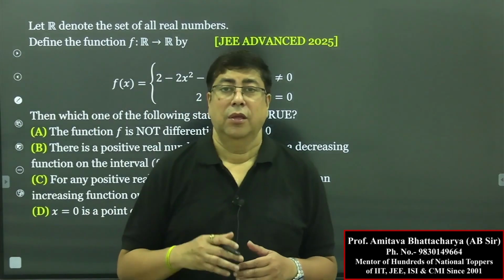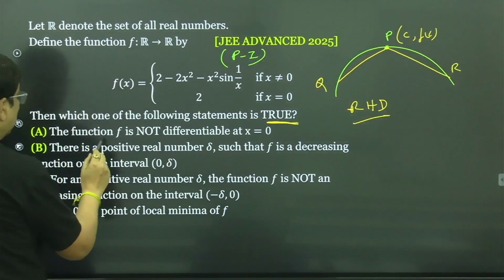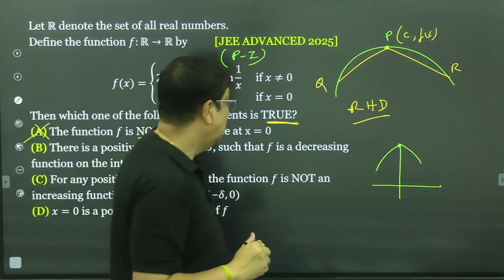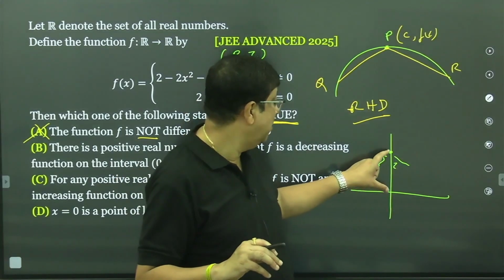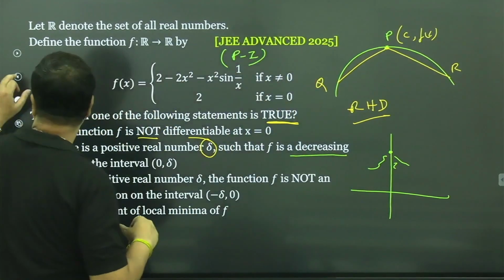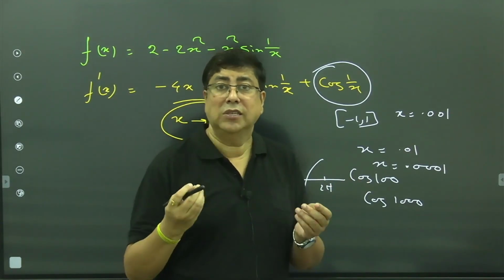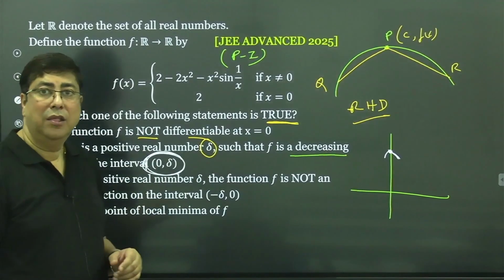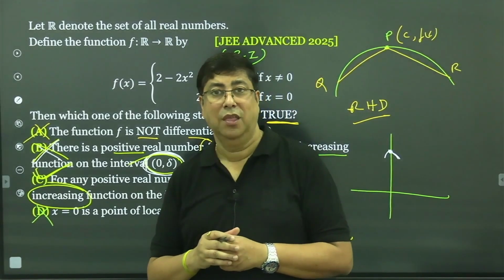DOUBTFUL Question of MATHS Explained correctly I TOP IIT faculty couldn't I JEE Advanced 2025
@AB SirMaths,Toughest JEE Math Problem, Advanced 2025 Math Solution, JEE Advanced Paper Analysis, JEE Math Trick Question, How to solve tough JEE questions, JEE Advanced problem-solving, IIT JEE toughest question, Best JEE Math teacher,